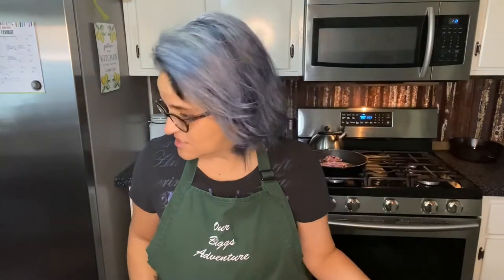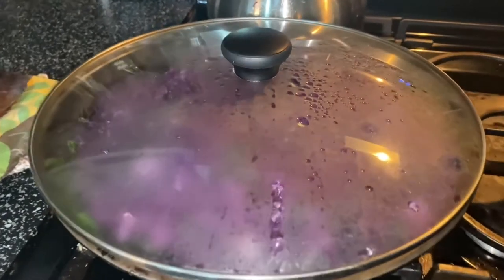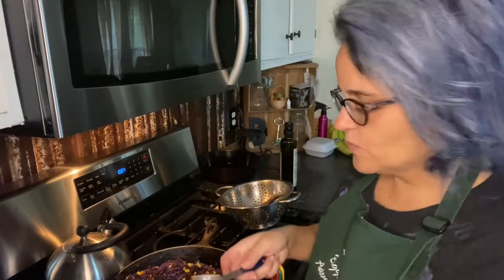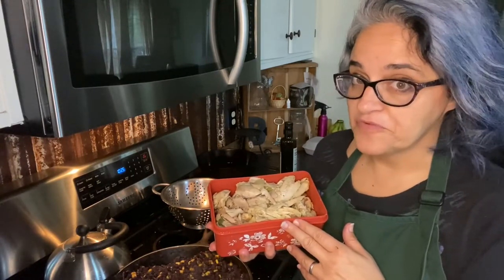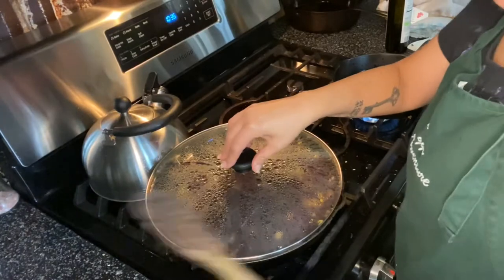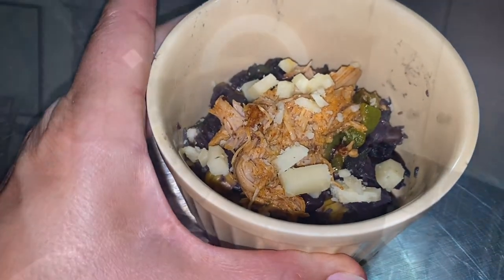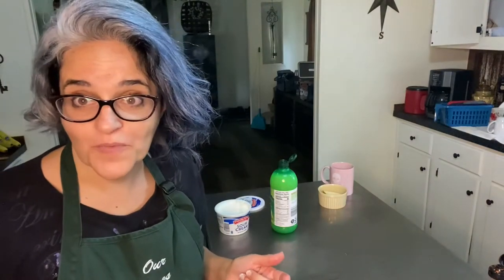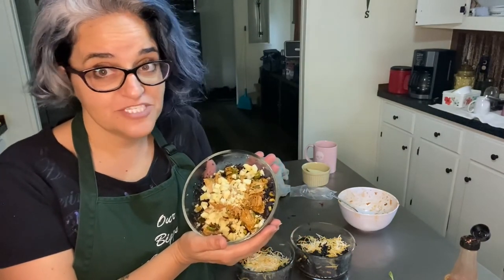Gluten Free Egg Roll in a Bowl Recipe | Using Leftover Chicken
Travelers! You must try this gluten free egg roll in a bowl recipe made with leftover chicken. The flavors of the southwest are a new family fave at the Biggs' household. This recipe will be a go-to for gluten free recipe for leftover chicken from now on!

Welcome to Our Biggs Adventure! My name is Cynthia. Come with me as I enjoy this journey called life. I will take you along with me in the kitchen, the garden and beyond! Mr Biggs and I are empty nesters, our sons are grown and out on their own. I am100% gluten free, mostly paleo and 90% dairy free. (nobody is perfect, lol) I am in long term addiction recovery with over 12 years of sobriety.